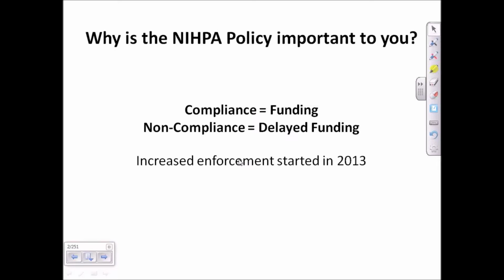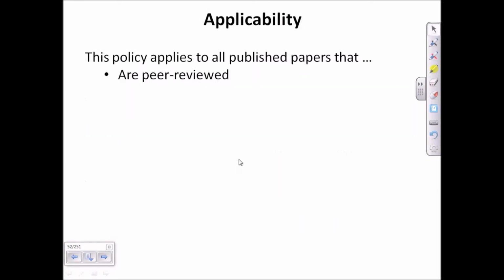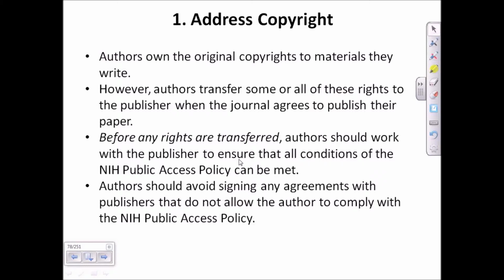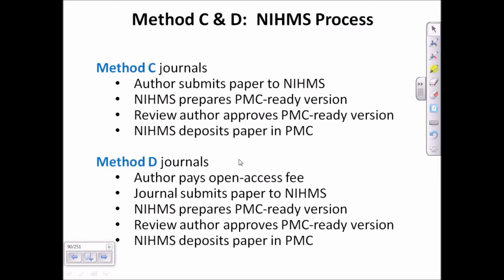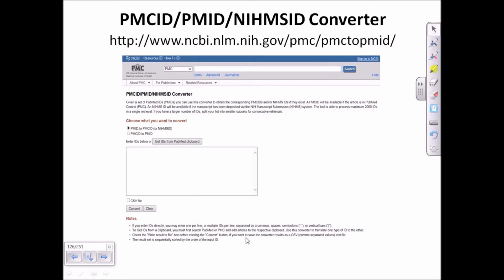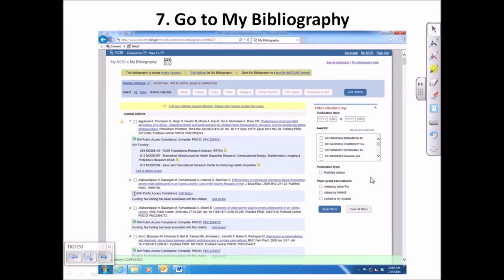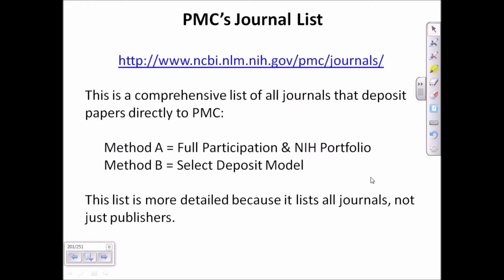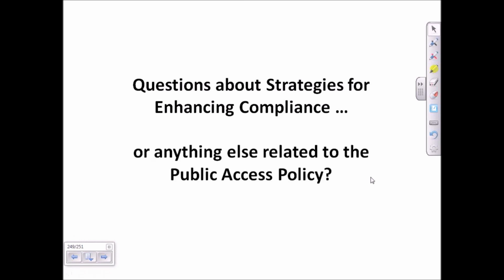The NIH Public Access policy: A Training Seminar for Faculty and Staff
Charles Lee Irons, Ph.D,
Senior Research Administrator
Charles R. Drew University of Medicine and Sciences